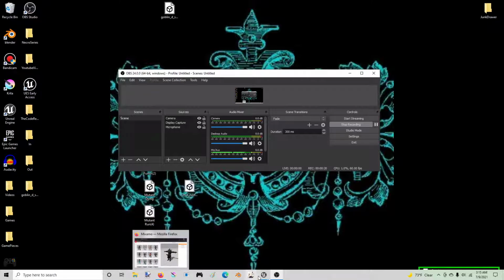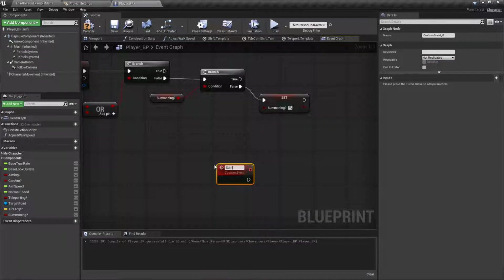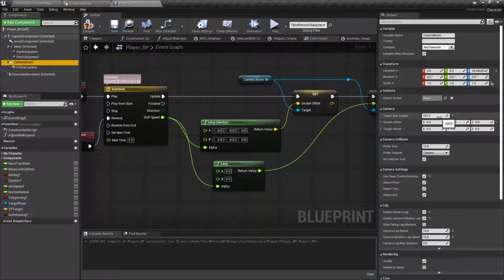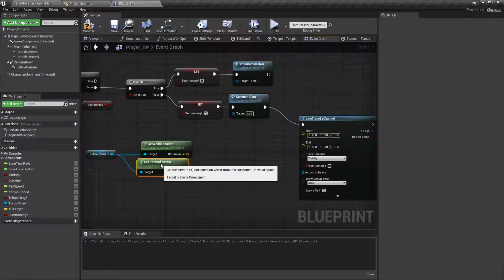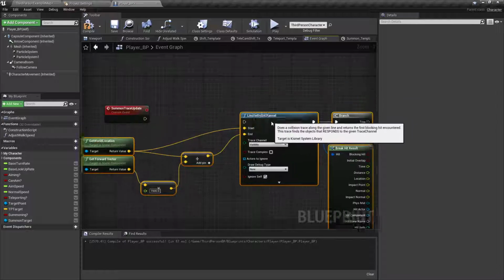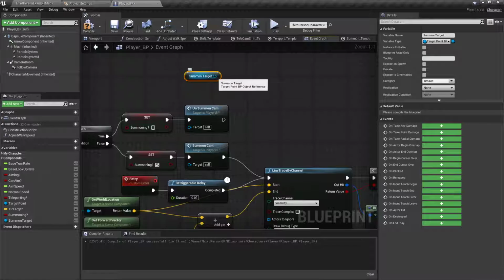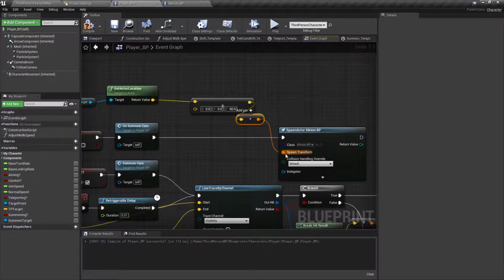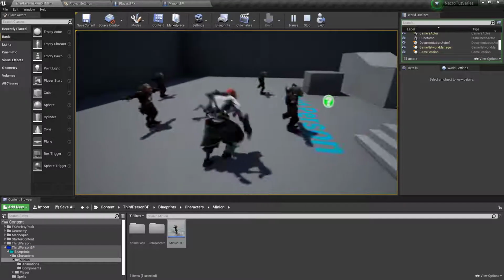UE4 Necro Series; Minions, a beginning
so in this video, we'll get started bringing our minions into the world. they can't walk or do anything yet, but every great addition has to start somewhere, right? we'll go over all the functionality to get our camera moving into prime summon location, and set a cap for how many minions we can have. then of course we'll get them set up and spawning.